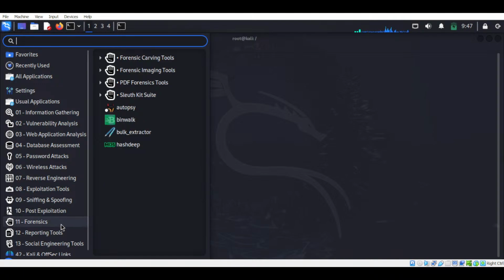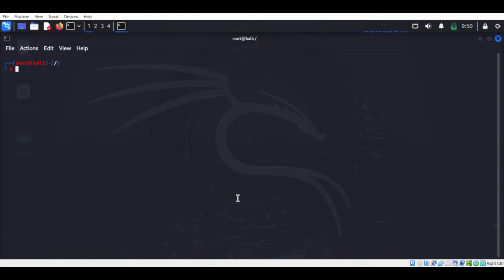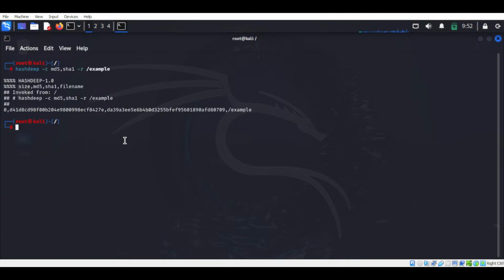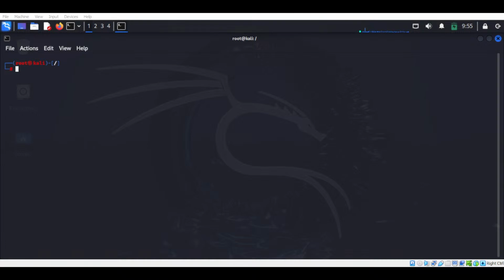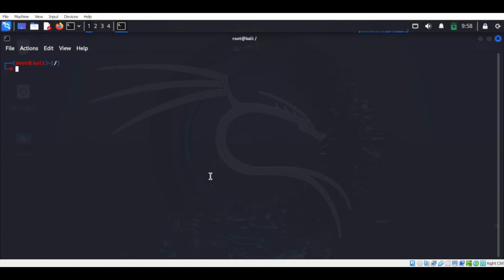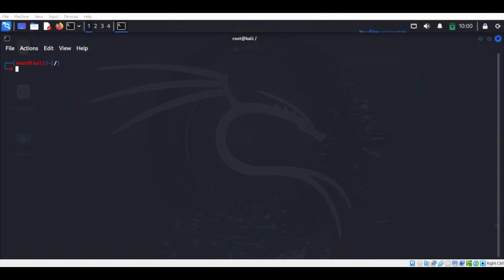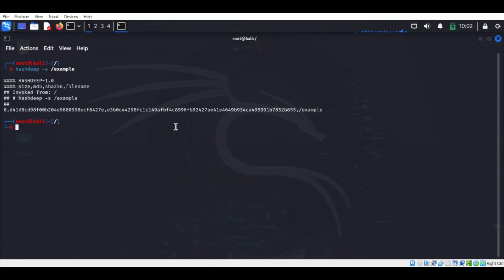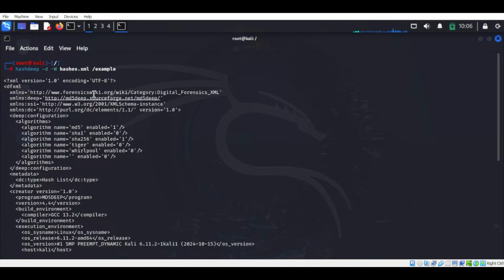CertifiedEthical Hacking/ HashDeep Tool/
Hashdeep is a powerful cross-platform command-line utility designed for verifying file integrity and generating cryptographic file hashes. It supports various hash functions, such as MD5, SHA-1, and SHA-256, enabling users to generate and compare hash values for files to ensure their authenticity and detect corruption or tampering.

Hashdeep is especially useful in digital forensics, system administration, and software distribution, where file verification is critical. It can recursively scan directories, create hash databases, and perform automated comparisons against pre-existing hash lists. This allows users to identify modified, missing, or duplicate files efficiently.

One of Hashdeep's standout features is its support for *fuzzy hashing*, enabling approximate matching, which helps detect similar files that may not be identical. It is highly versatile, supporting both single-file and bulk file processing. Additionally, its ability to work across multiple operating systems, such as Windows, macOS, and Linux, makes it a preferred choice for IT professionals and forensic analysts.

Hashdeep is frequently used in security and compliance processes to verify the integrity of backups, validate software packages, and ensure file consistency in large-scale systems. Its script-friendly nature allows it to be integrated into automated workflows for enhanced productivity and reliability.